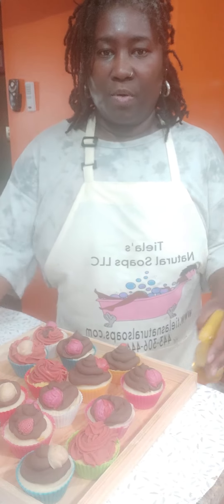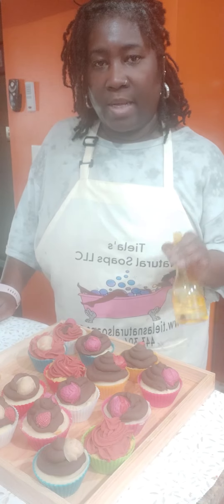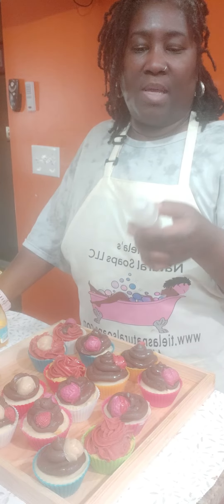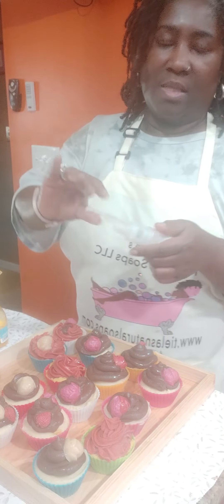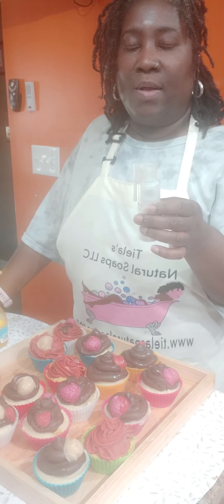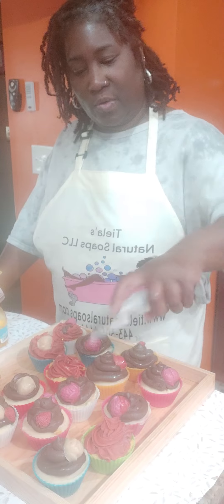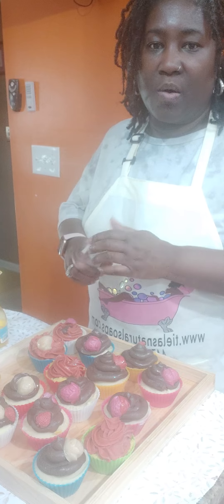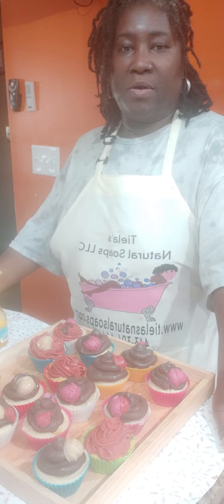stawberries and chocolate cupcake soap